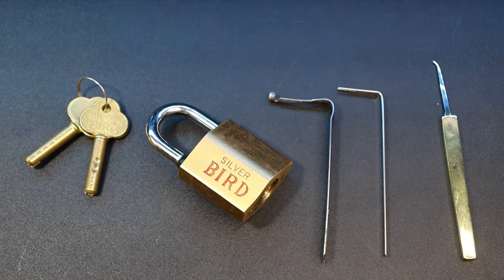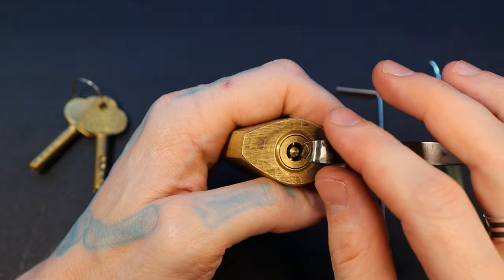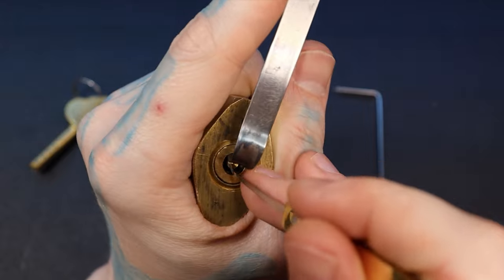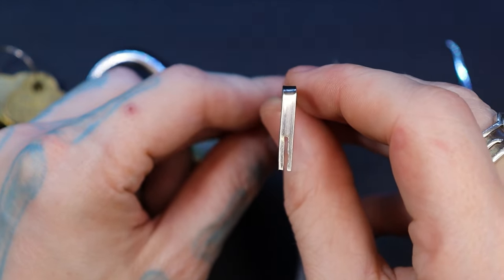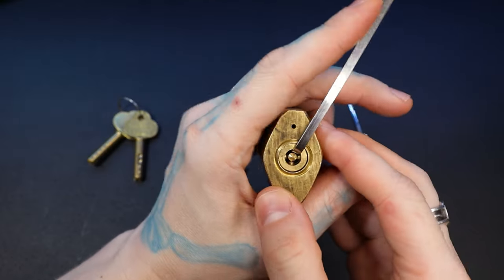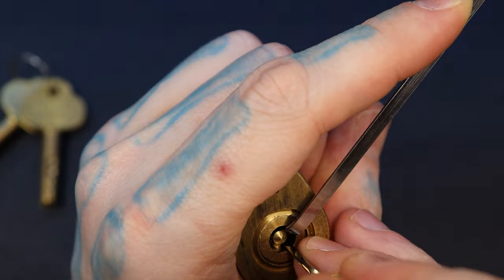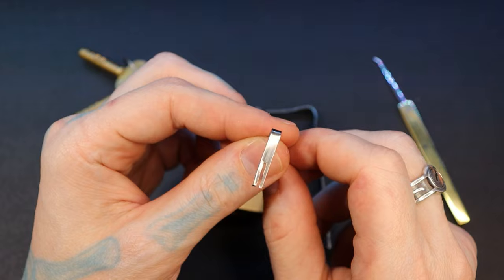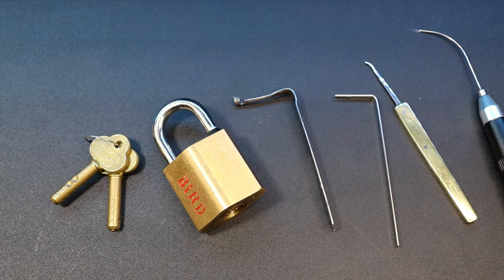243) Silver Bird Padlock Picked with Different Homebrew Turner Tools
Silver Bird Padlock Picked with Different Homebrew Turner Tools

00:00 - Intro
01:04 - Start picking with Peter South's turning tool
01:49 - Open
03:30 - Start picking with simple turning tool
04:10 - Open